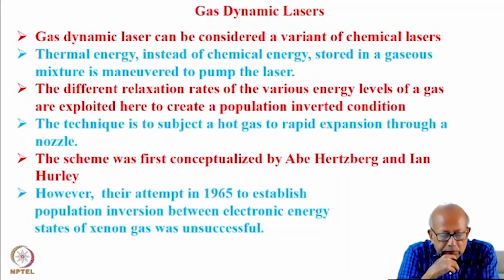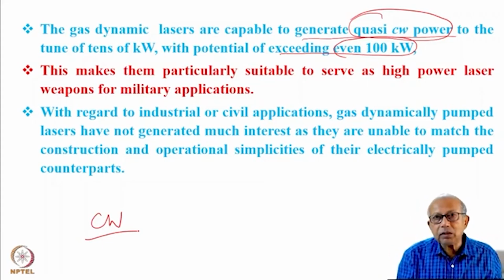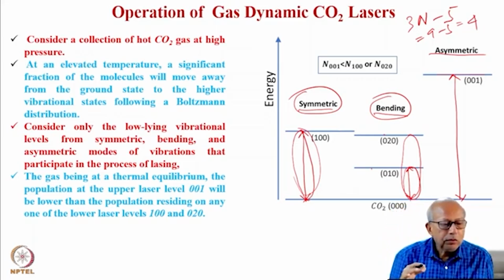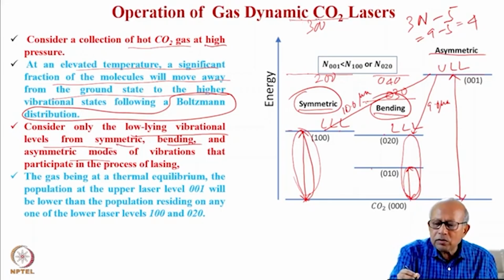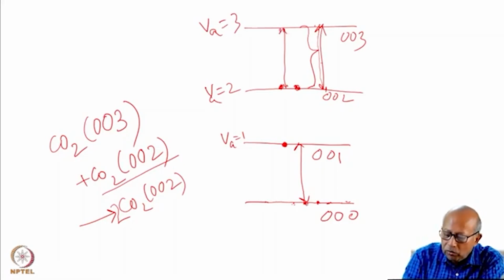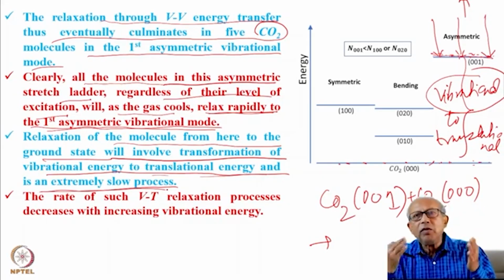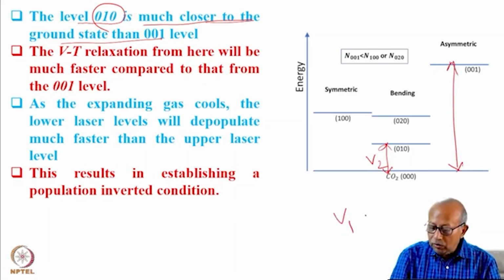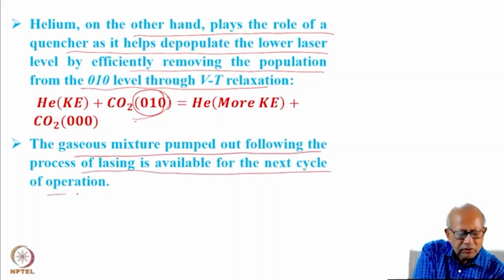Operation of Gas Dynamic Co2 Lasers